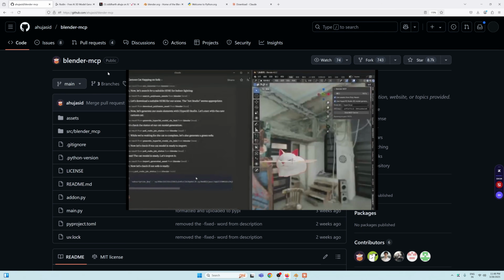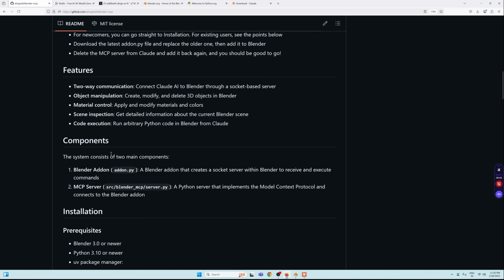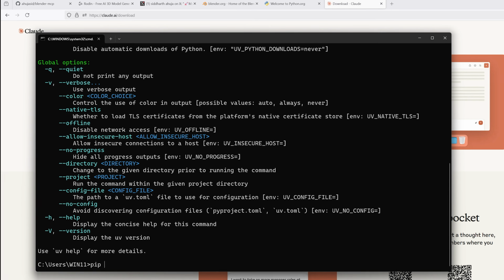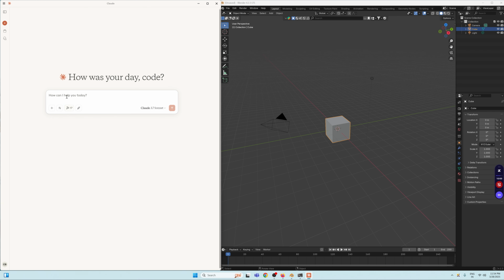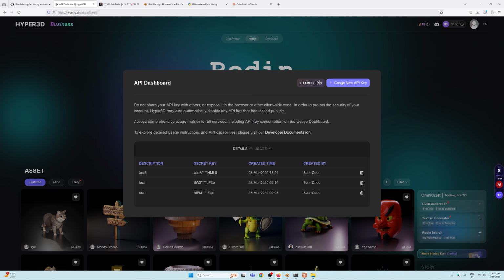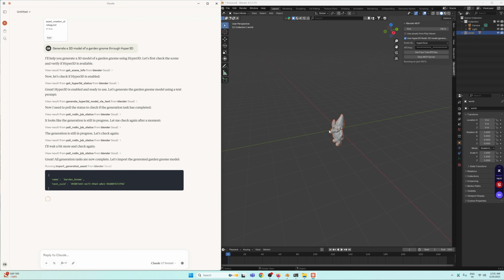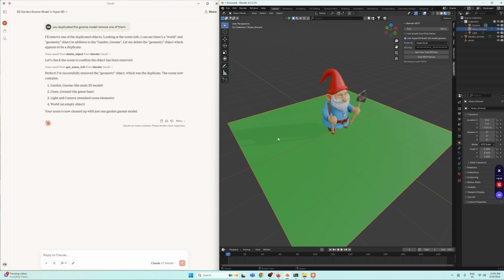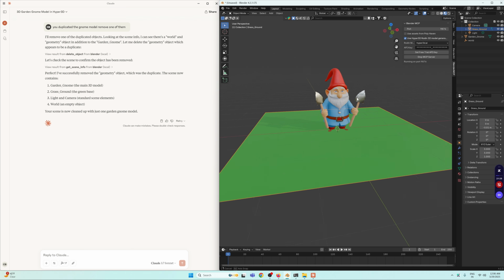Create Realistic 3D scenes with Claude AI x BlenderMCP x Hyper3D Rodin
In this video ill show you how you can use BlenderMCP x Hyper3D Rodin    to create  realistic 3Dscenes in blender using claude AI.

The BlenderMCP comes with Hyper3D Rodin  integration now. Hyper3D Rodin is an AI tool to generate 3D assets from text prompts.